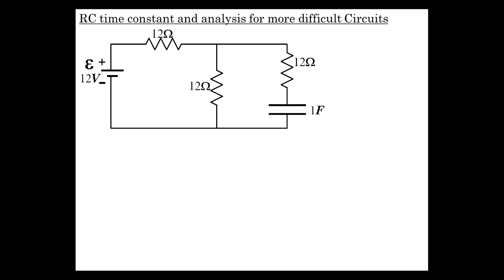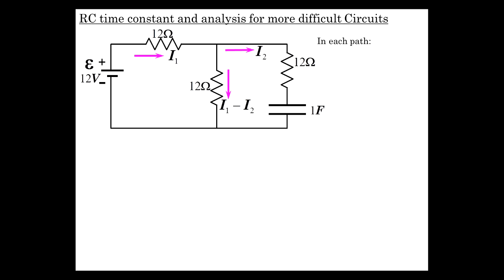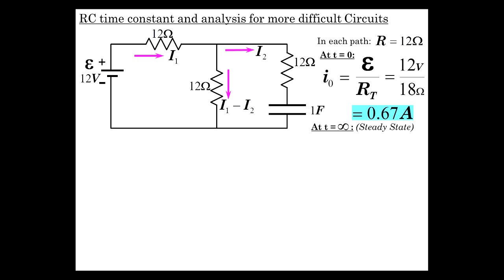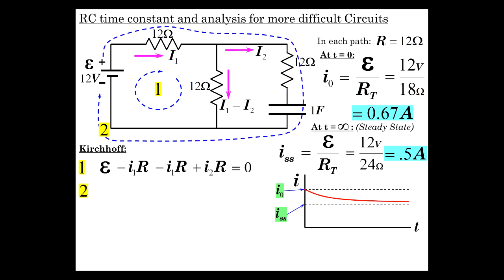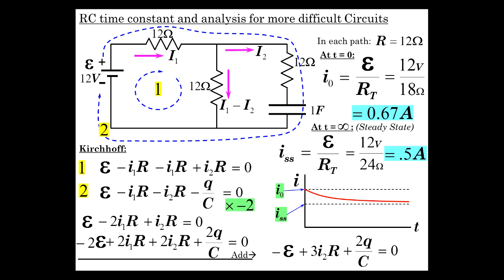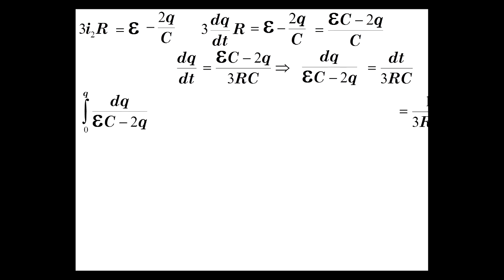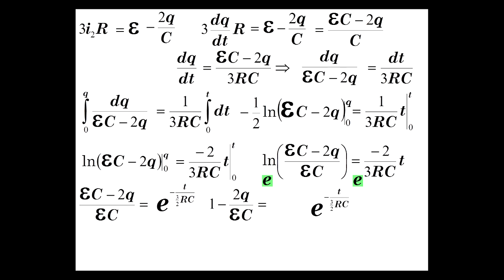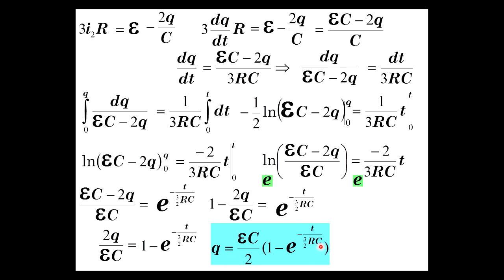DC Circuits Part 5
A slightly more challenging RC circuit